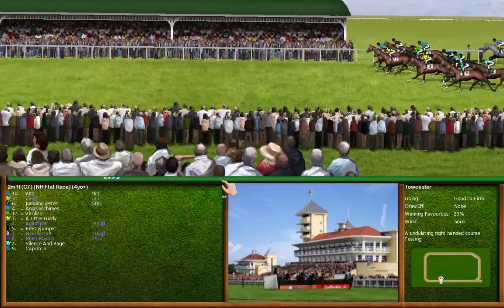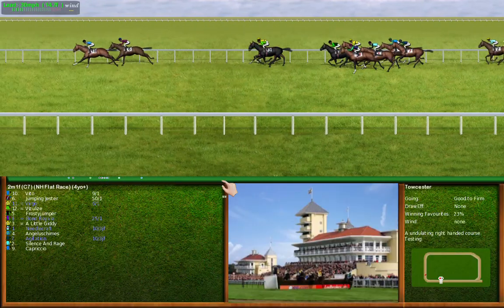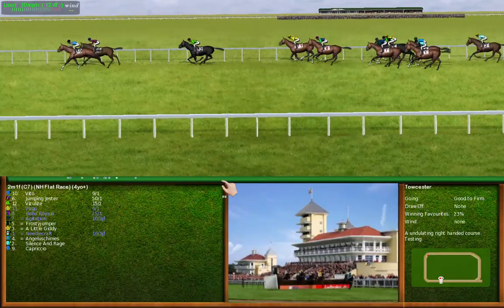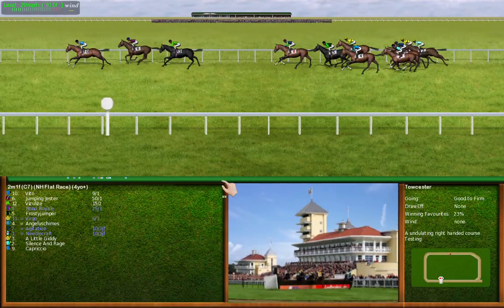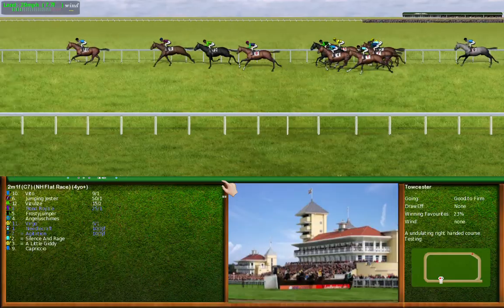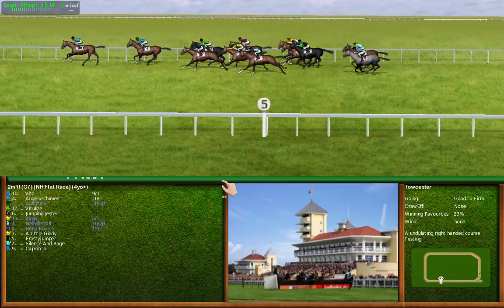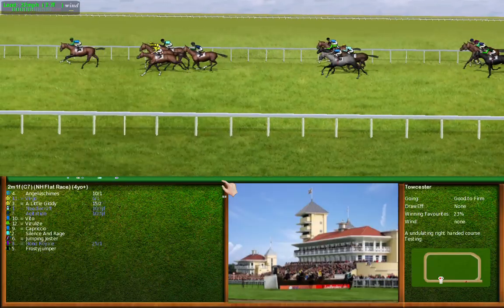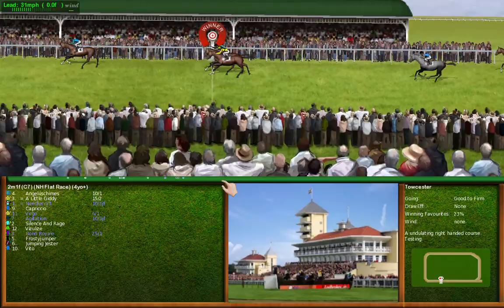PINNACLE RACETRACK - JUNE 6, 2020